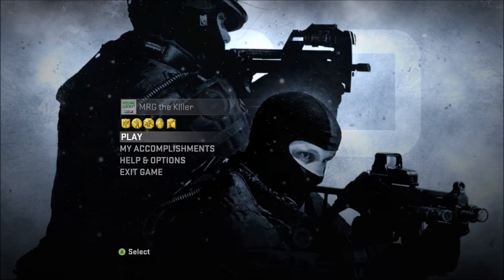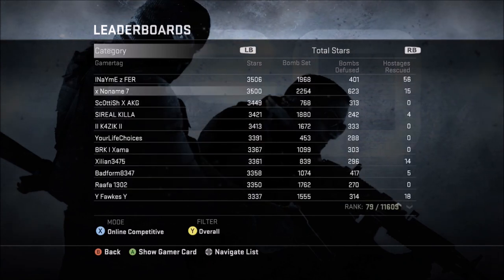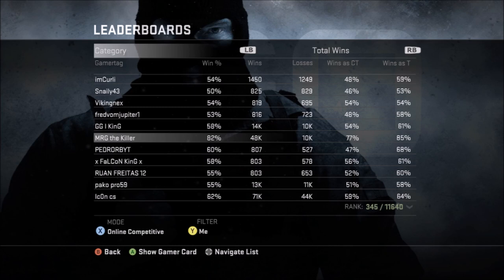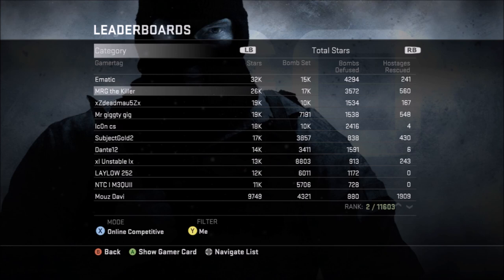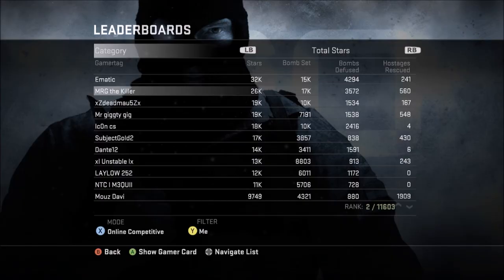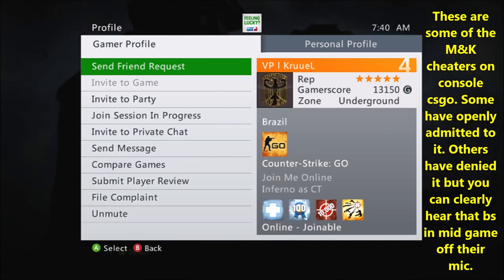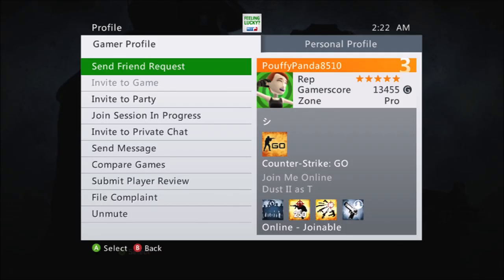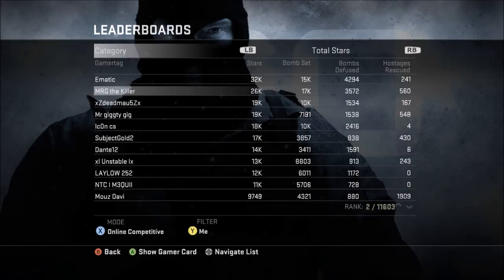Xbox CSGO Leaderboard Discussion ● Exposing some Cheaters too